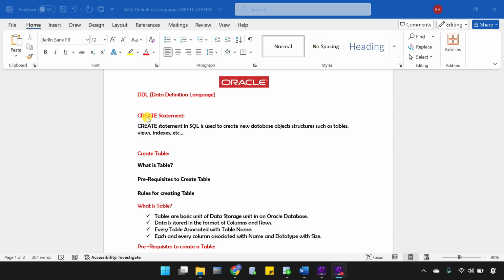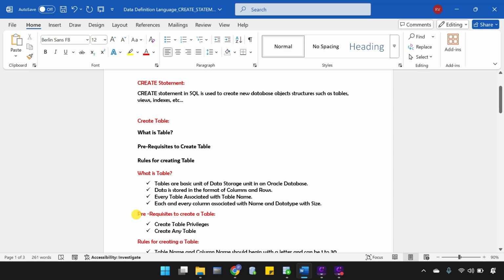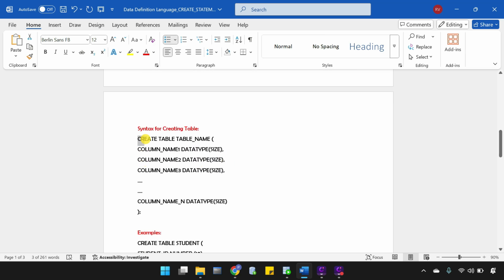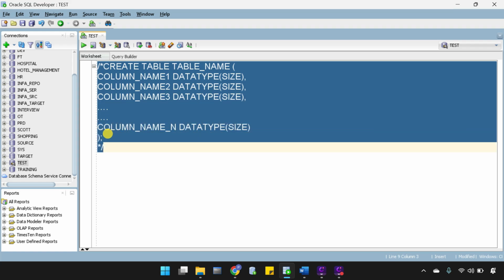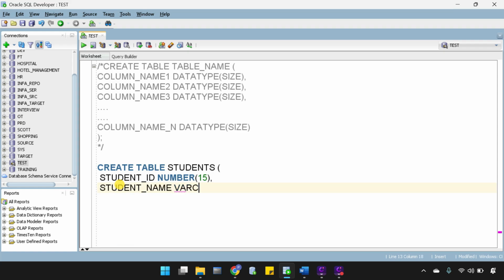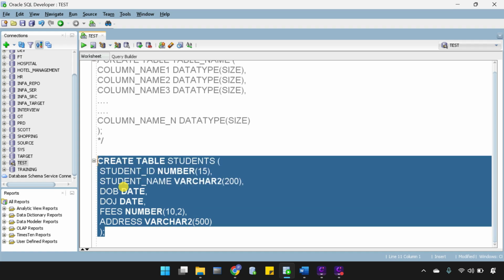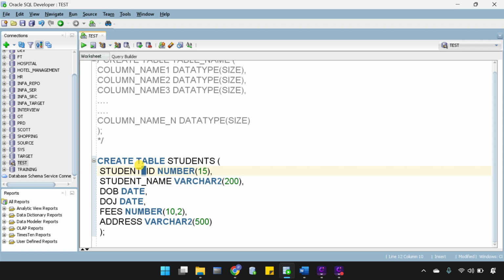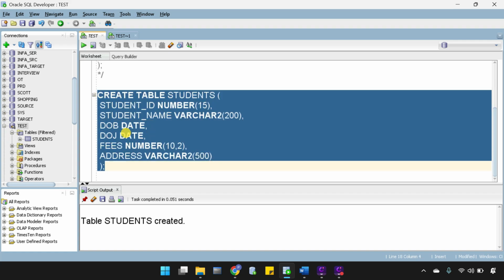Oracle SQL: Step-by-Step Guide to Creating Tables with Rules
n this video, you'll learn how to create tables in Oracle SQL with essential rules and constraints to ensure data integrity and accuracy. Whether you're a beginner or an experienced developer, mastering these techniques is crucial for building robust databases.

✅ What You'll Learn:
🔹 How to create tables in Oracle SQL